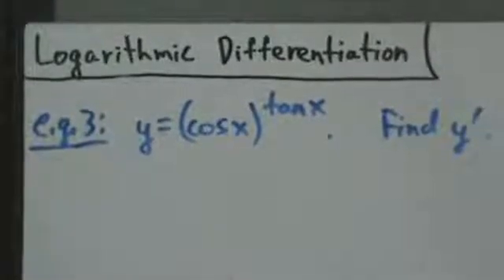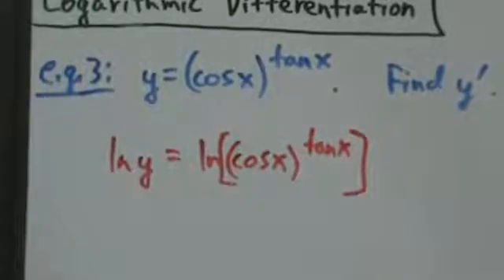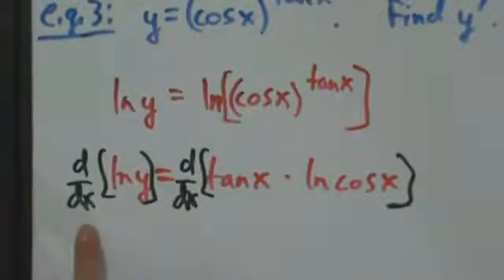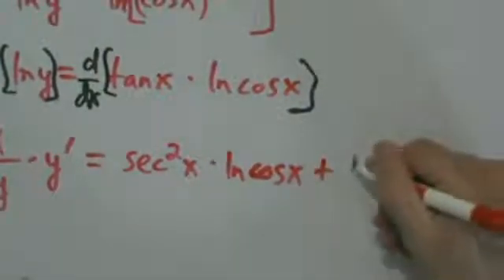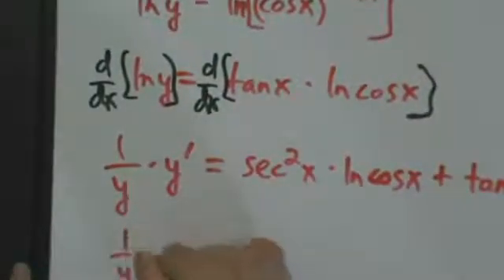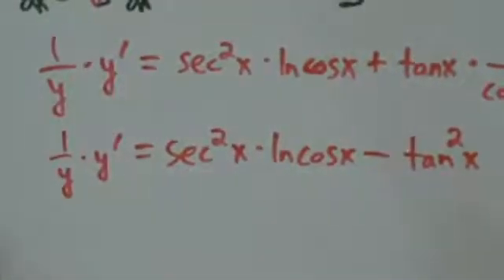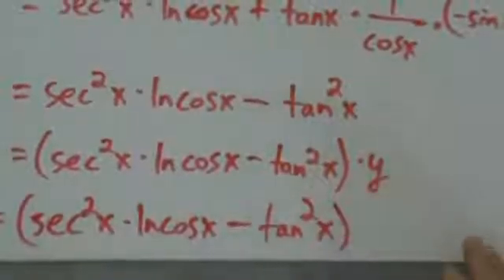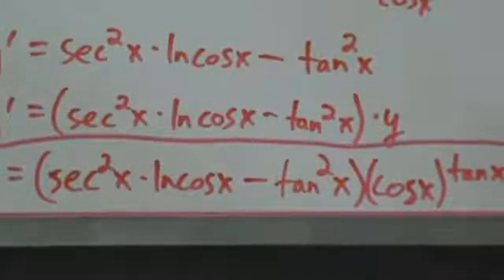Calculus I - Logarithmic Differentiation - Example 3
Another example of logarithmic differentiation.